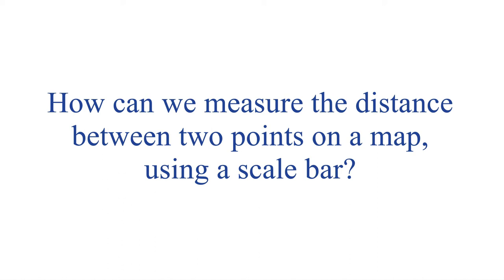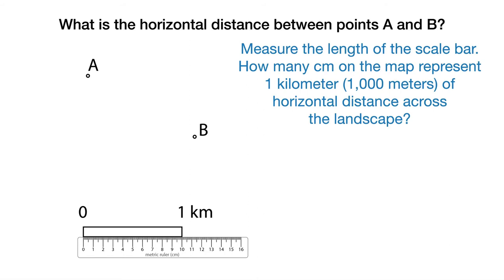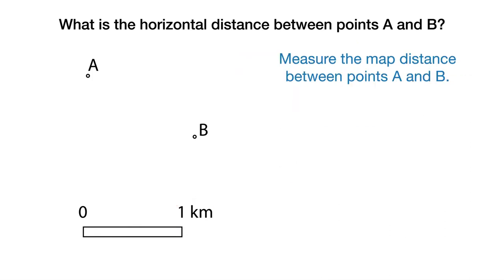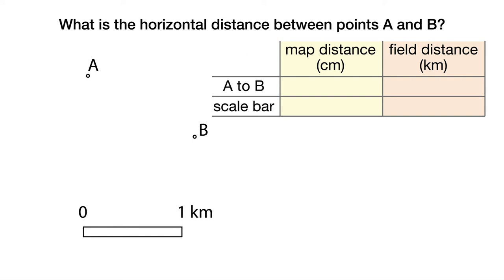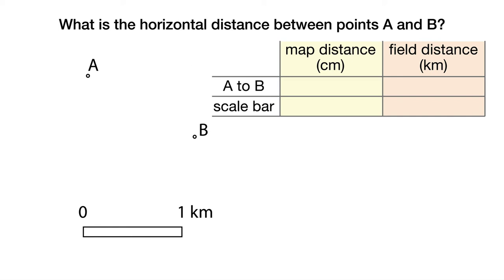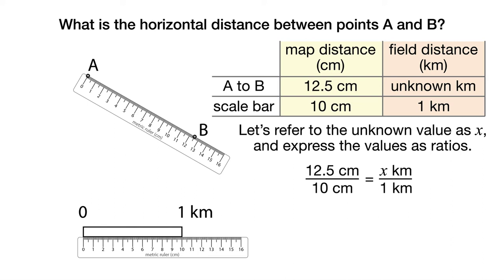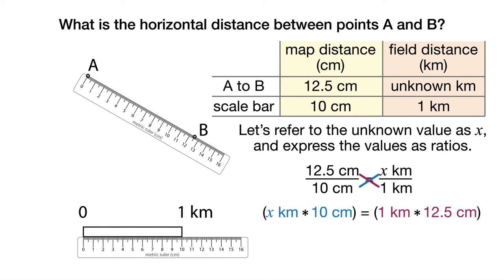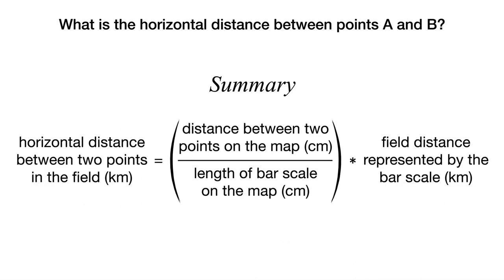Measuring distance using a bar scale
This video demonstrates one way of measuring the distance between two points on a map that has a bar scale, using proportions.